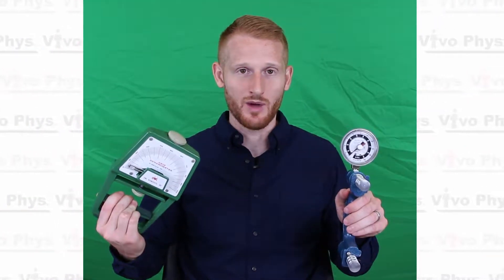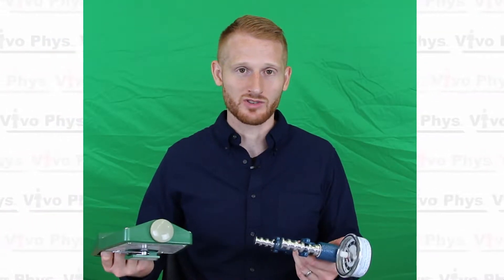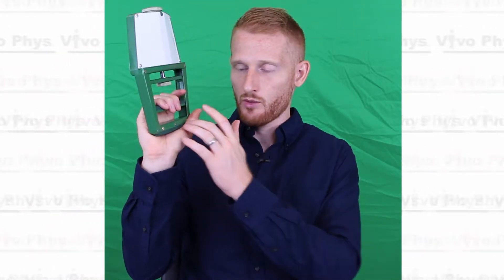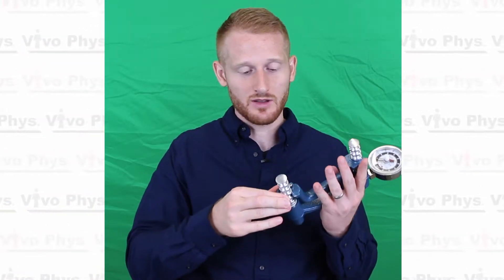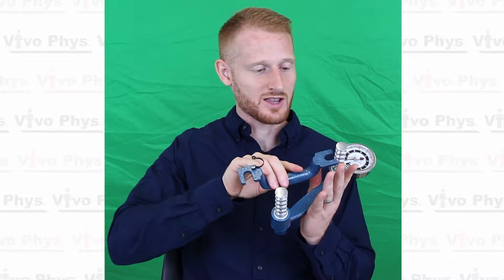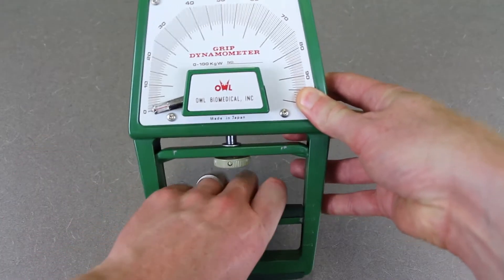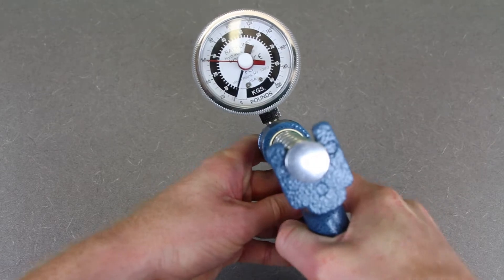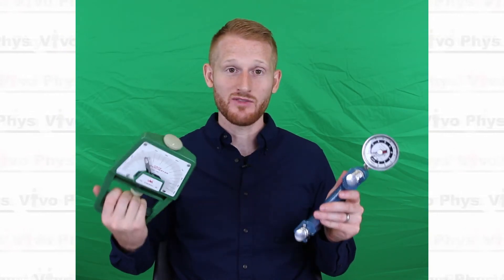Hand Grip Strength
This video shows Dr. Evan Matthews explaining how to use handgrip dynamometers to measure maximal grip force strength. Handgrip force is often used to estimate muscular strength of clients. While not a perfect measure of general muscular strength, handgrip force is correlated to the strength of other muscles.